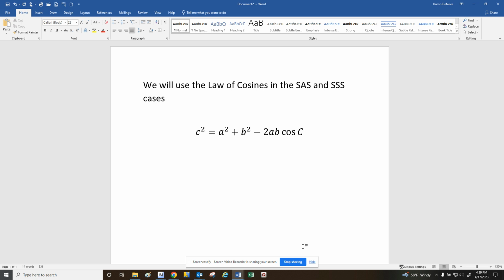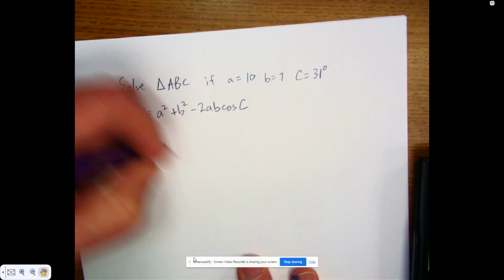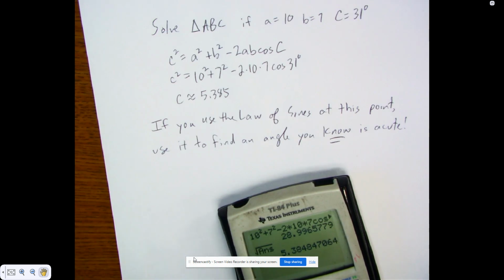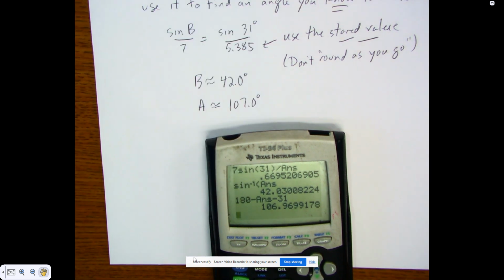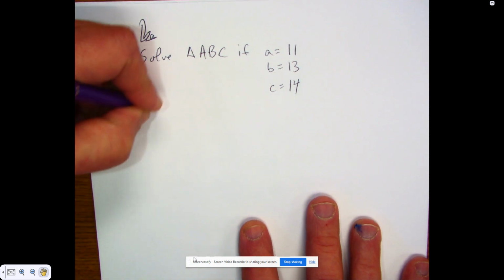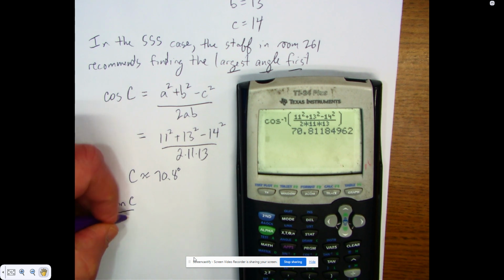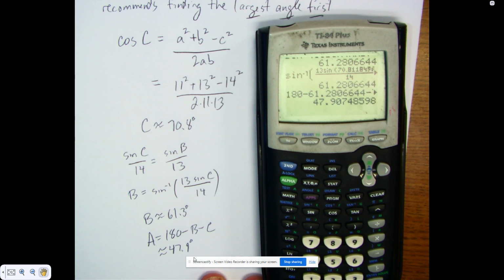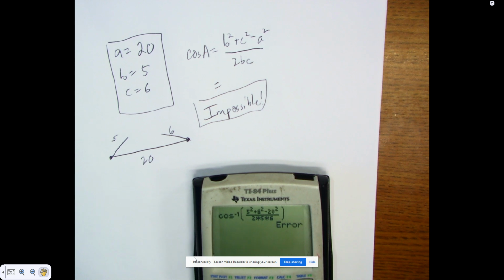Section 6-2 Law of Cosines